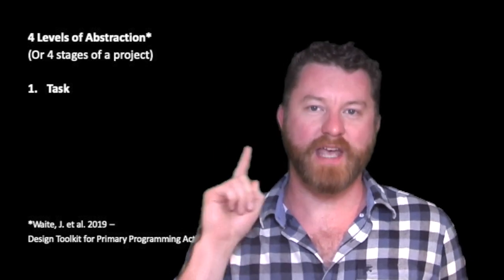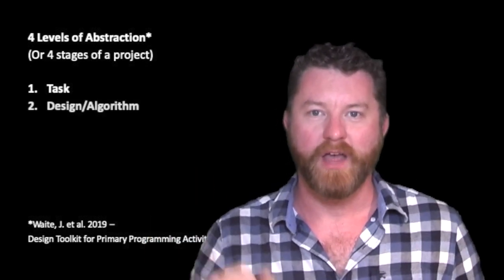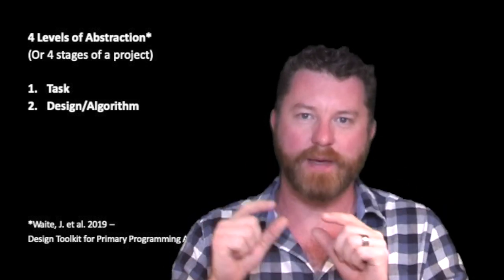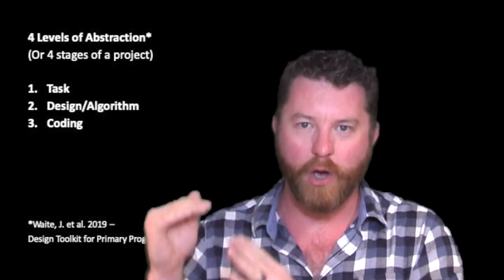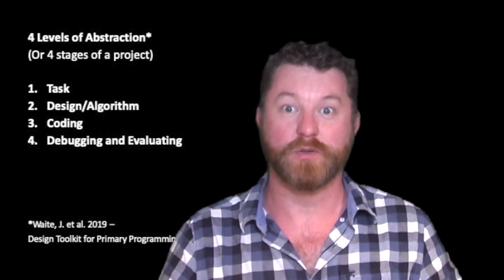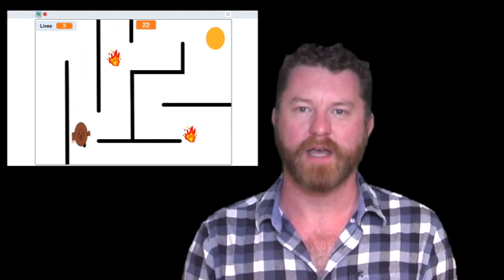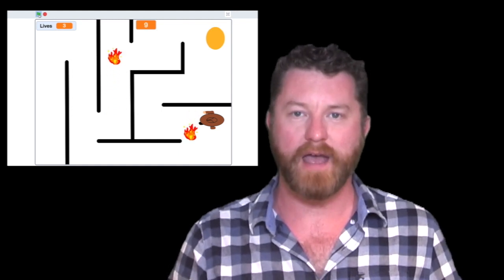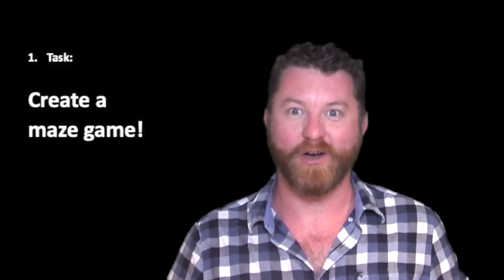Online Lessons - aMaze Game - 01 The Task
Read aloud with kind permission from the author. Learn how to make your own Scratch Maze game!
This series of lessons is designed for children to work through independently, taking them through 4 stages of a computing project from Task, to Design, to Coding and finally Debugging and Evaluating.
A teacher could also use each video as the input in the classroom and learn alongside the children.
This is also an ideal series of lessons for remote learning situations.
for more resources.